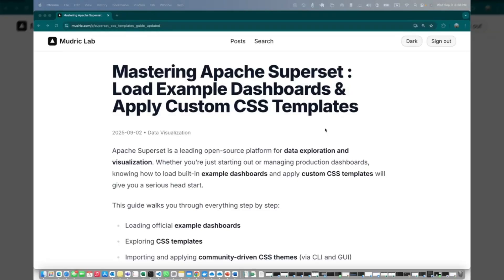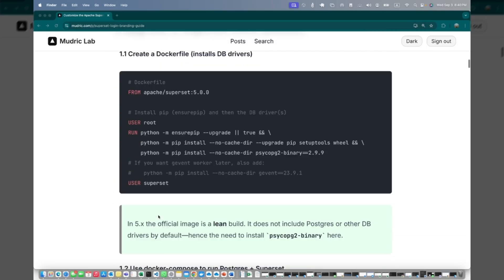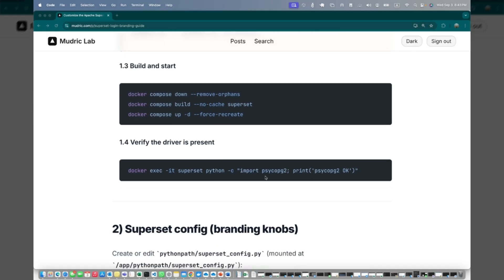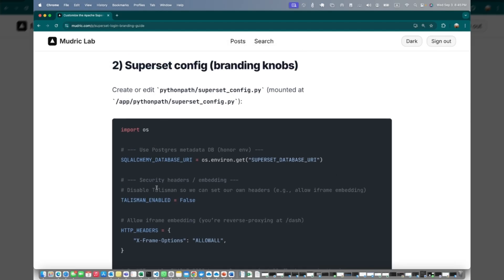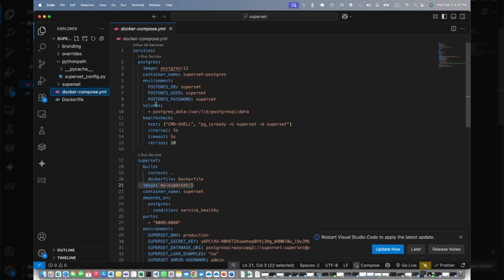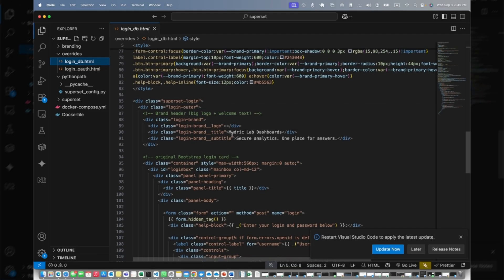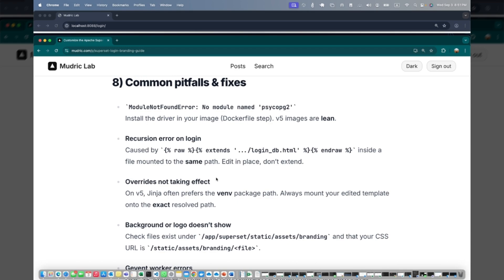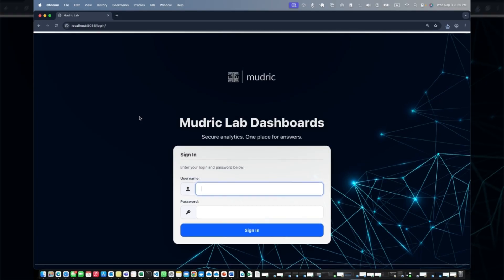Customize Apache Superset Login Page: Branding in Docker Tutorial (Logo, Background, CSS)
Transform your Apache Superset experience by customizing your login page with your unique brand identity! In this detailed tutorial, we'll walk you through the step-by-step process of personalizing the Superset login page within a Docker environment. Learn how to easily change the default Superset logo, set a custom Superset background image, and apply custom CSS to perfectly match your brand's aesthetic. We'll dive into the necessary Docker configuration, demonstrating how to modify the `login_db.html` template and manage your assets effectively. This guide is perfect for anyone looking to achieve strong enterprise branding or simply enhance the aesthetic personalization of their BI dashboard. Optimize your Apache Superset 5.0.0 (and similar versions) instance and create a truly unique and branded login experience.

In this video, you will learn how to:
• Upgrade to Superset 5.0.0 on Docker and install essential database drivers like psycopg2-binary for Postgres.

• Build a custom Docker image on top of apache/superset:5.0.0.

• Set up your project layout with dedicated branding/ and overrides/ folders for your custom assets and templates.

• Configure docker-compose.yml to run Postgres and Superset, mounting your custom files to the exact paths Superset v5 uses inside its venv.

• Customize pythonpath/superset_config.py to manage branding knobs like APP_NAME, APP_ICON, and FAVICONS.

• Copy and safely override Flask-AppBuilder login templates (login_db.html, login_oauth.html), adding custom CSS for a bigger logo, centered headline/subtitle, and a sleek login card.

• Clear Jinja template caches and verify that your custom templates are loading correctly, troubleshooting common pitfalls like "ModuleNotFoundError" or "Recursion error."

This guide is perfect for data visualization professionals, developers, and anyone looking to enhance their Apache Superset deployment with a professional, branded login experience. Say goodbye to the default login page and hello to a fully customized Superset!

Tools & Technologies Used:
• Apache Superset 5.0.0
• Docker / Docker Compose
• Postgres (as the metadata DB)
• Python 3.10
• Flask-AppBuilder
• CSS